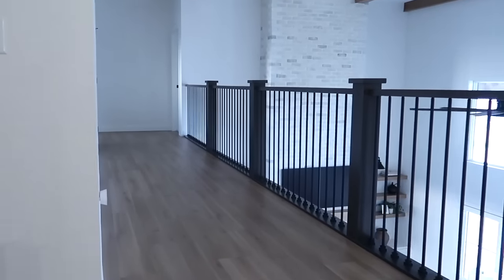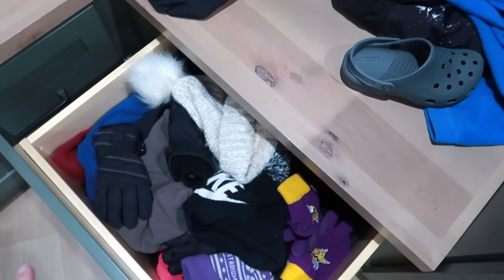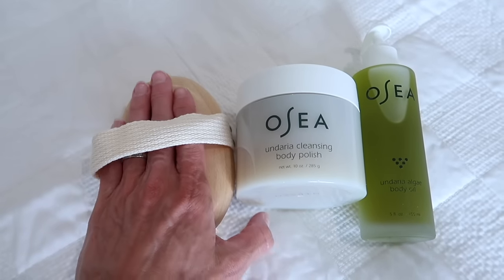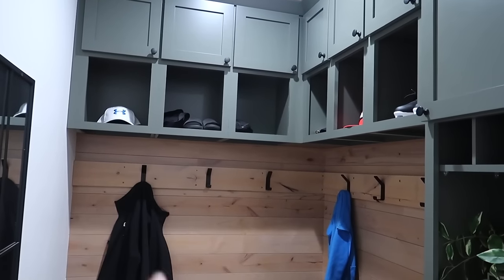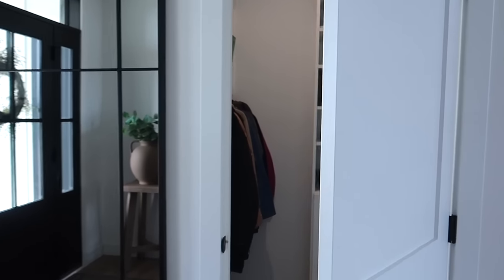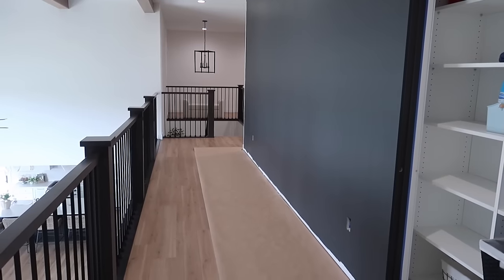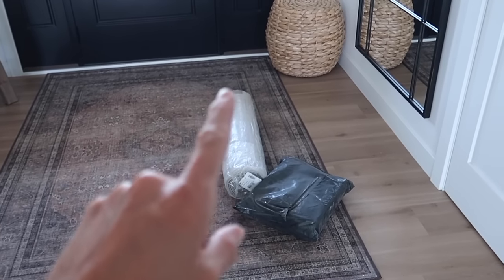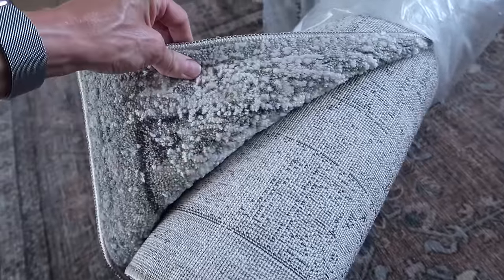SPRING HOME PROJECTS + HOMEMAKING | DAY IN THE LIFE 2024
Hi, friend!  In today's video, we have a few projects started in our home!  I also take care of some homemaking in the process.  See you soon with the final look at the projects!

Hi!  I’m Crystal, a wife and mom to 4 kids (including 7 year old twins).  We also have a dog named Charlie.  I love to shop, share home decor, DIY home projects, mom life, and more!  We just built a new home in the Midwest and enjoy sharing parts of our life with you!  Thanks so much for being a part my channel.  💜

Branding + Graphics (she is amazing!)